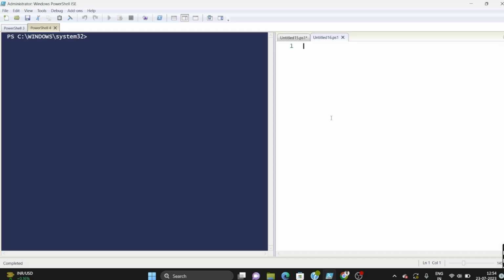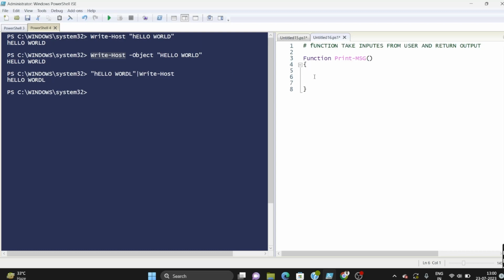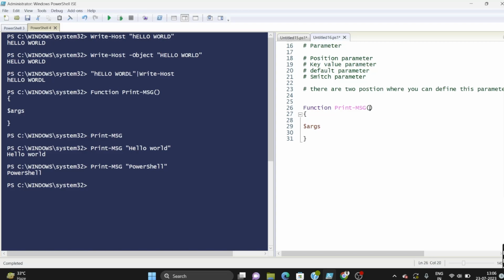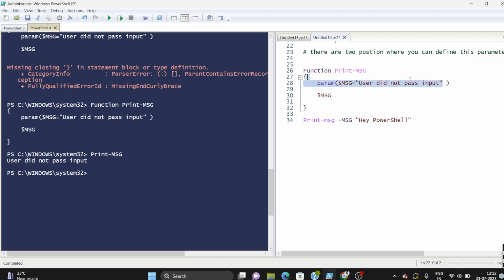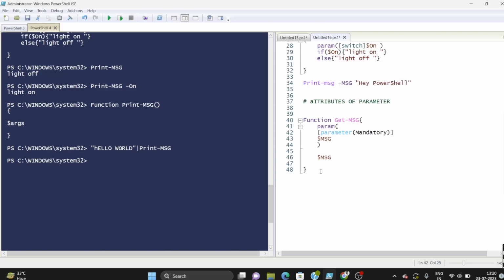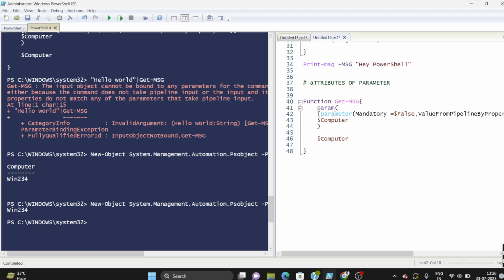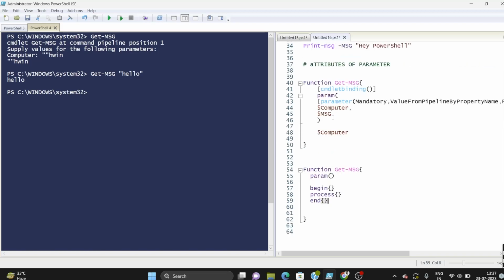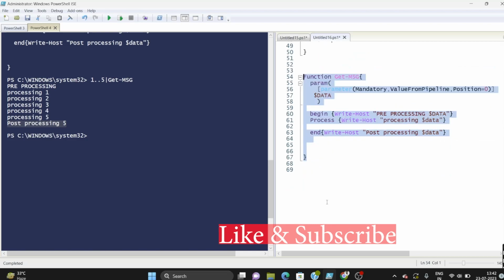Learn PowerShell Function#powershell